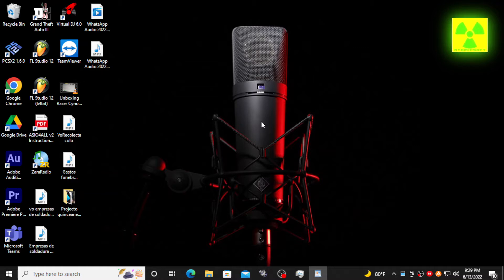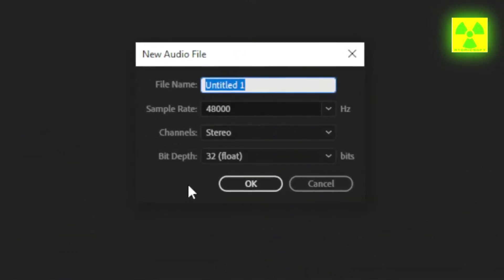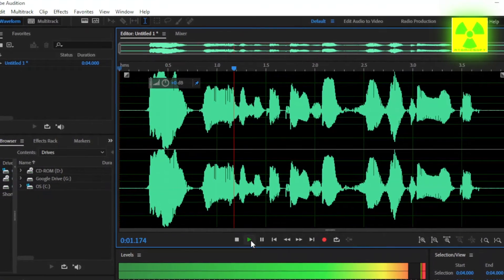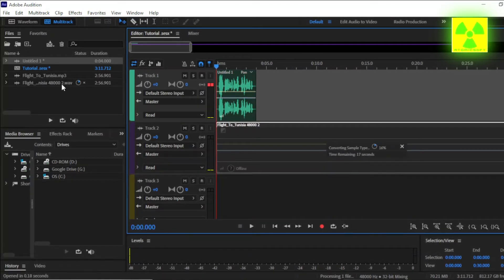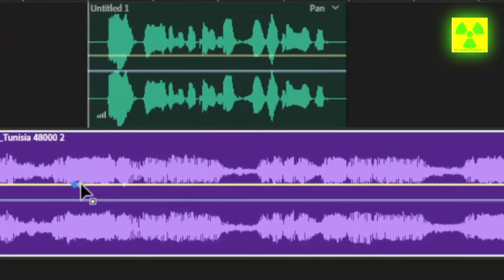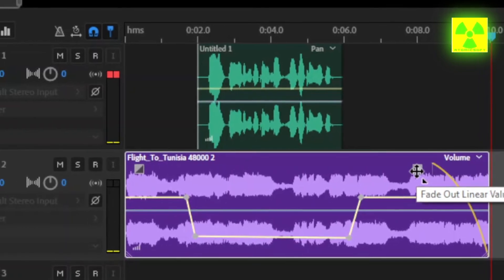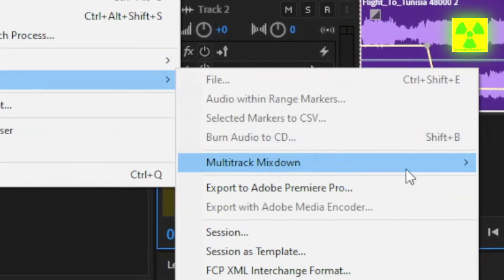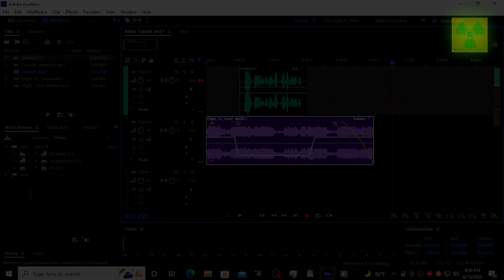Adobe Audition Simple Tutorial for beginners 2022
This is a basic tutorial of adobe audition on 2022

Music used on this tutorial : Flight_To_Tunisia